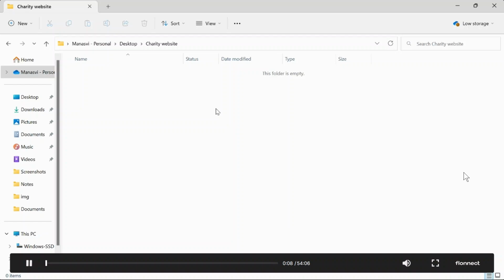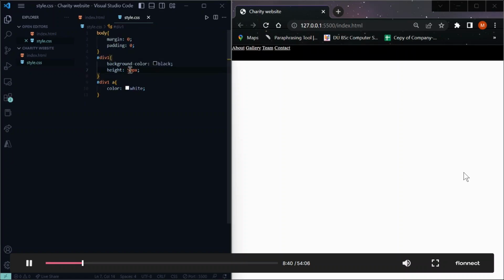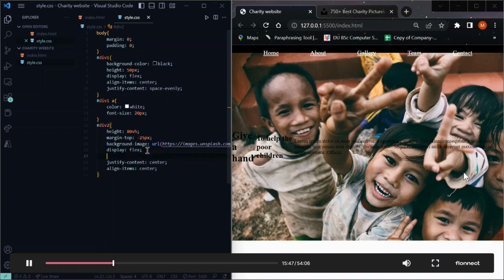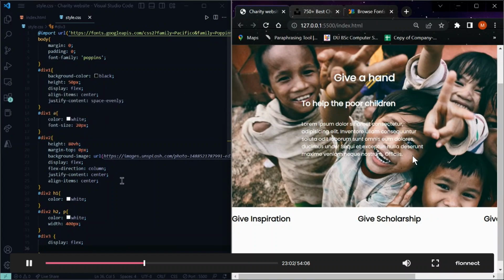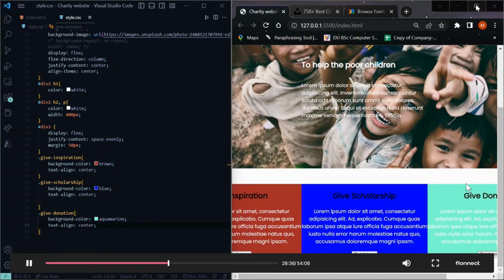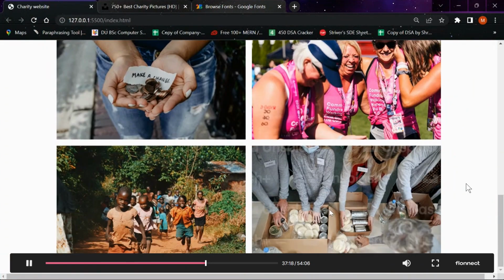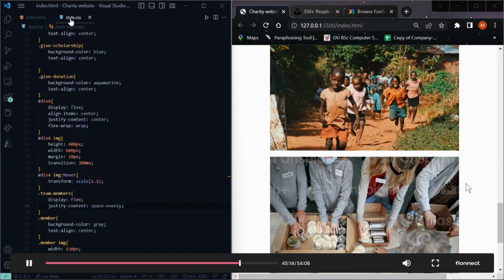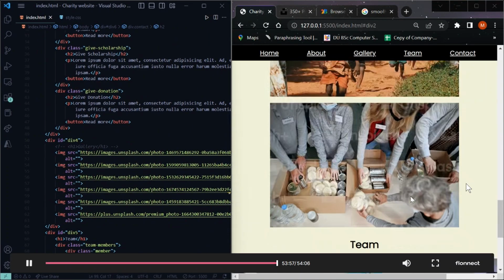Build your own charity website in just an hour! with Manasvi Singh Chauhan, Upcoming SDE at Google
With the Rapid Learn Cohort for the Google Solution Challenge officially coming to an end, we have a last sweet treat for you!

The last and the final project development session for the Web Development Circle taken by Manasvi Singh Chauhan , Upcoming SDE at Google, Web Development Circle Manager of GDSC IGDTUW for you to learn and build at your own pace!

Learn all the basics of web dev and build your own project in less than an hour!

You will learn how to build a charity website using the tool chains taught in the mentoring sessions of the cohort💫 .

Pro tip: With Devcation 2.0 coming up, make sure to put all of learnings from this cohort in the projects you develop and stand a chance to win awesome goodies and showcase your projects at the Google Solution Challenge!💡